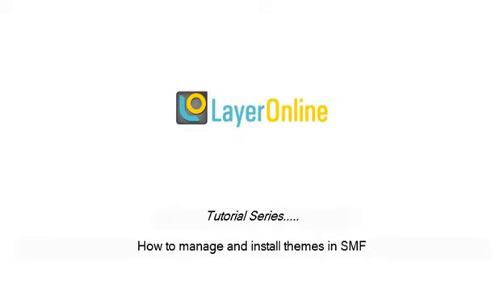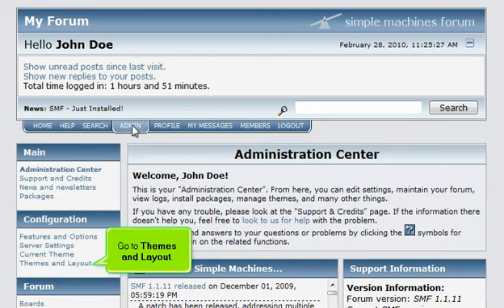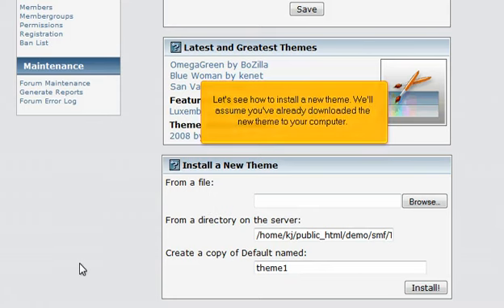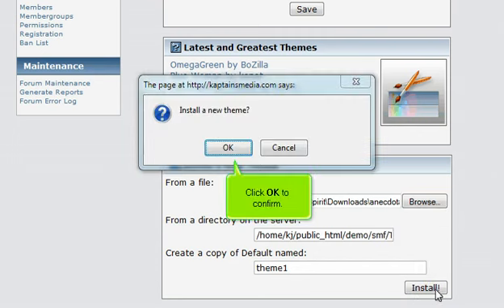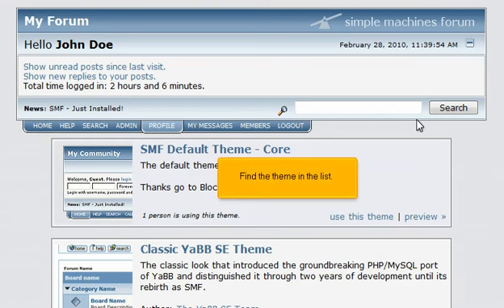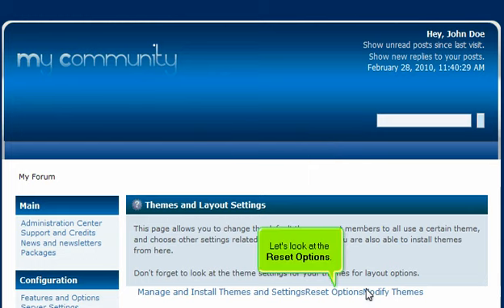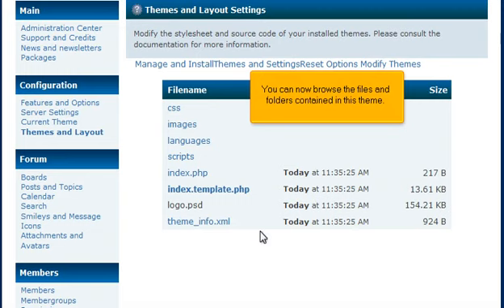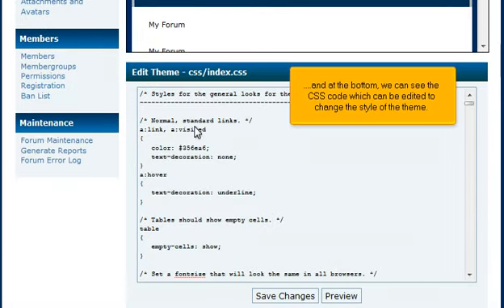Tutorial: How to manage and install themes in SMF | LayerOnline Web Hosting